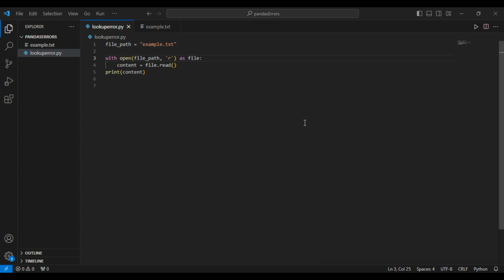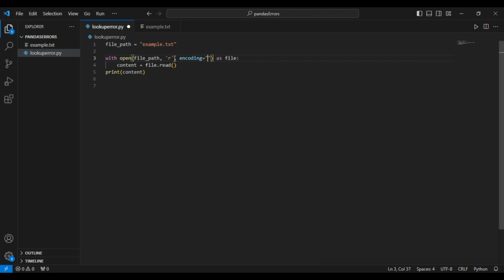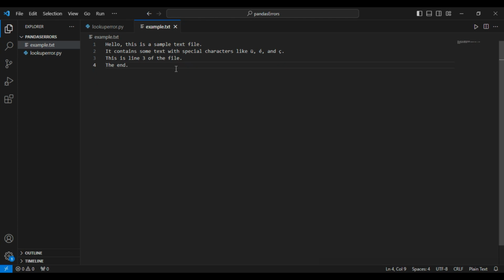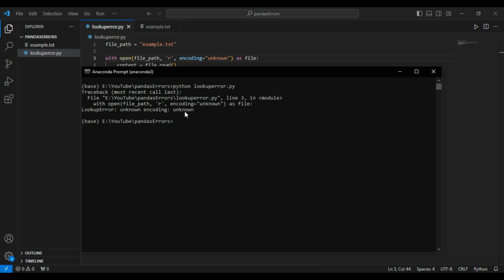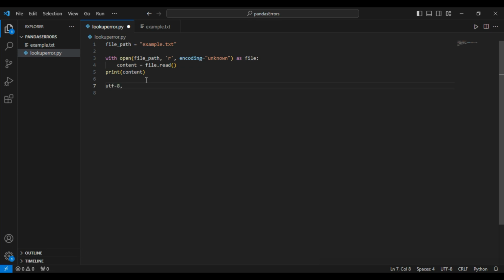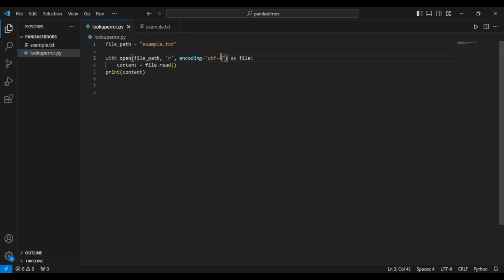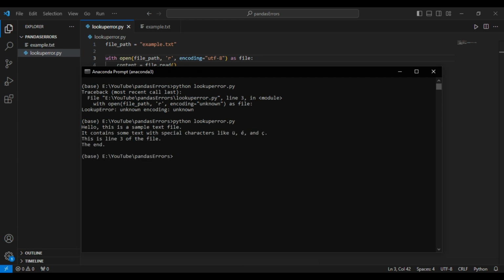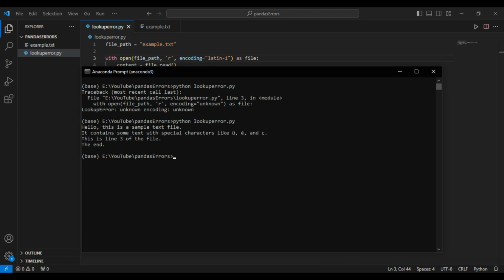[SOLVED] Look up error: Unknown Encoding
This video serves to help solve the look up error that happens when you are reading files in pandas. The error is due to unknown encoding . If this video doesn't solve your problem, you can watch this video to help you get the encoding that was used with your file then replace that in your encoding attribute when you are reading the file.